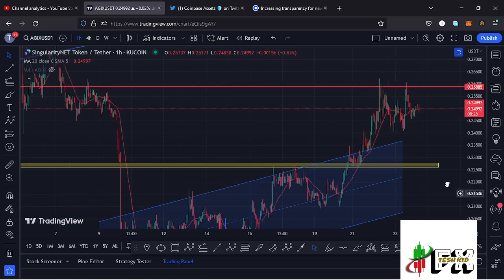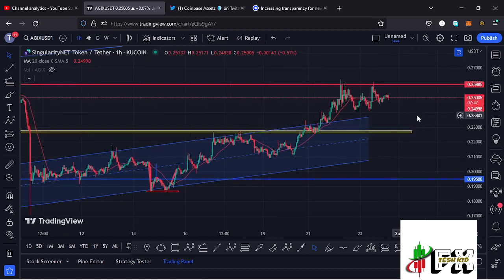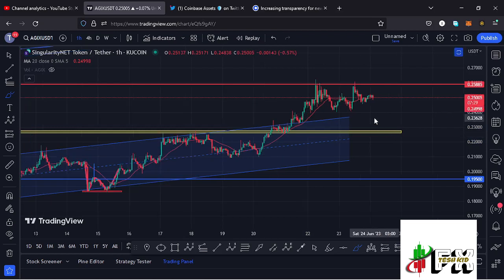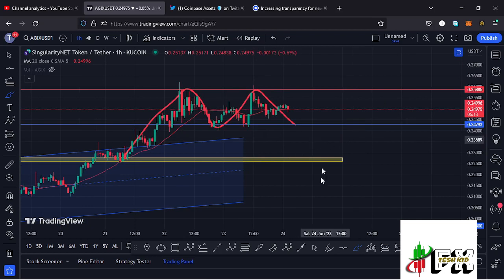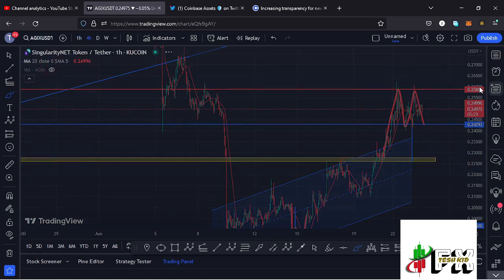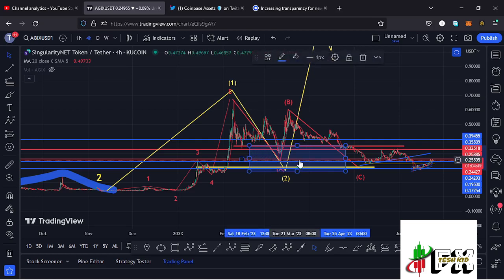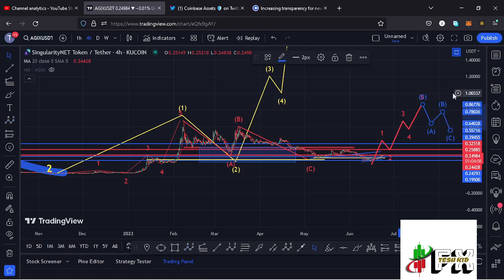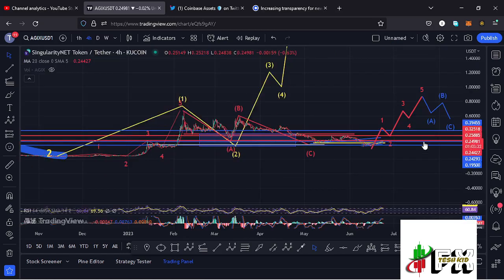🚨AGIX WILL NEVER SEE THESE PRICES EVER AGAIN [NEXT TARGETS]